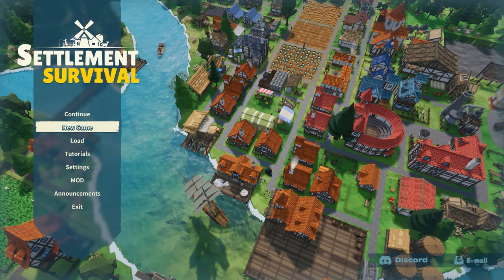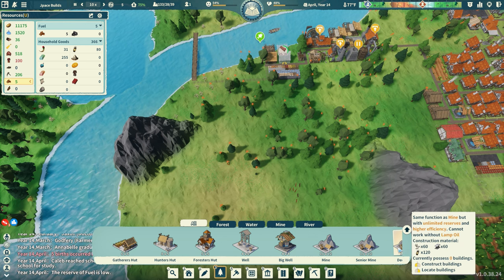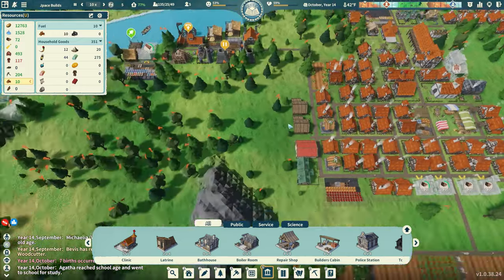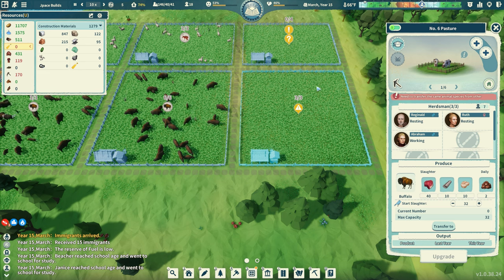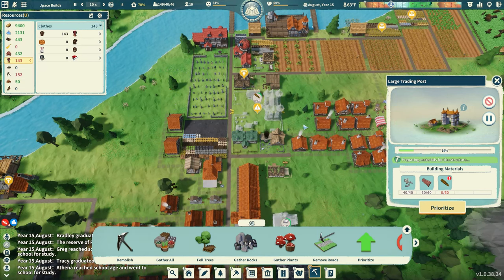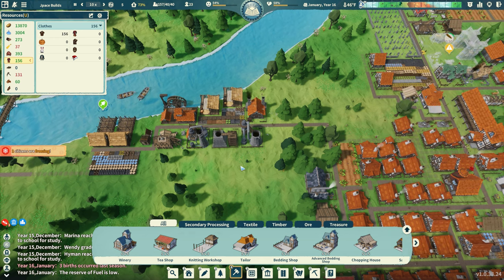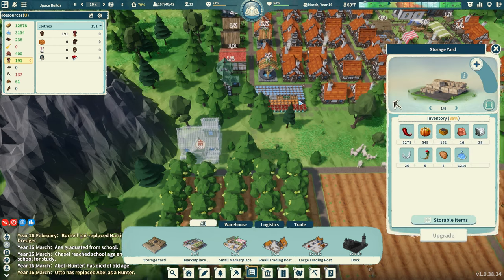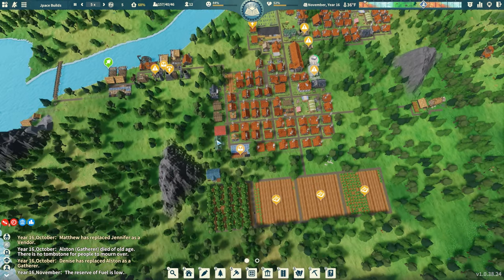Booming City! - Settlement Survival (Part 11)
The town is booming and we need to keep expanding. Welcome to part 11 of Settlement Survival. I am loving the series and can't wait to see where it takes me.

Settlement Survival is an exciting and immersive video game that challenges players to build and manage their own settlement in a post-apocalyptic world. In this game, players must gather resources, build structures, and defend their settlement against raiders and mutants that threaten their survival. The game features stunning graphics, a captivating storyline, and a deep and engaging gameplay that will keep players entertained for hours.

At the start of the game, players are given a small group of survivors who are looking to establish a new home. Players must help these survivors build and expand their settlement, providing them with shelter, food, and resources. As the settlement grows, players must also defend against threats from raiders and mutants who want to take over the settlement or destroy it entirely.

One of the most exciting aspects of Settlement Survival is the variety of choices players can make in the game. They can choose to focus on building up their settlement's infrastructure, or they can prioritize gathering resources to defend against threats. They can also choose to take a more peaceful approach and negotiate with raiders or focus on diplomacy to build alliances with other settlements.

The game also offers tough moral decisions that impact the survival of the settlement. For example, players may have to decide whether to help other settlements in need or prioritize their own needs. Players must also decide whether to be a benevolent leader who puts the needs of the settlement above their own or a ruthless dictator who puts their own power and control above everything else.

Settlement Survival features an extensive crafting system that allows players to create their own weapons, armor, and other essential items. Players can scavenge for resources in the surrounding areas, trade with other settlements, or even craft their own resources using a variety of tools and materials.

The game offers a challenging and engaging experience that will keep players coming back for more. With multiple difficulty levels, players can choose to play the game as a casual or hardcore gamer. The game also features a sandbox mode that allows players to build and explore without the pressure of survival.

Overall, Settlement Survival is a must-play game for fans of survival and strategy games. With its deep gameplay, stunning graphics, and engaging storyline, it's a game that will keep players entertained for hours on end. Will you be able to lead your settlement to prosperity, or will it fall to ruin? The choice is yours in Settlement Survival.